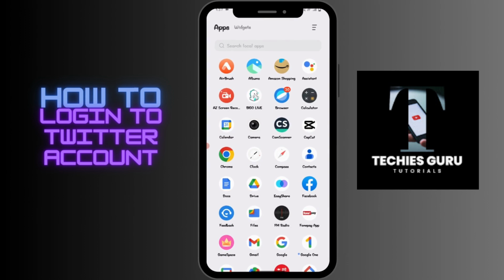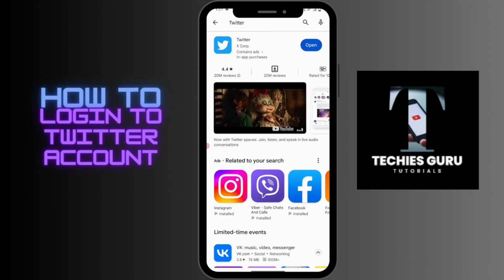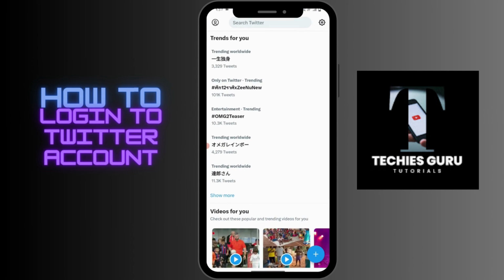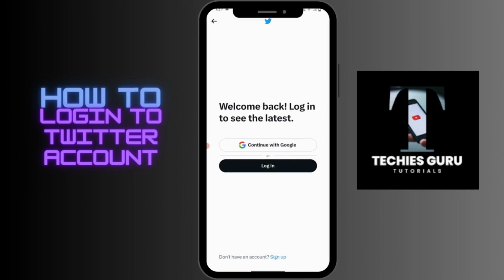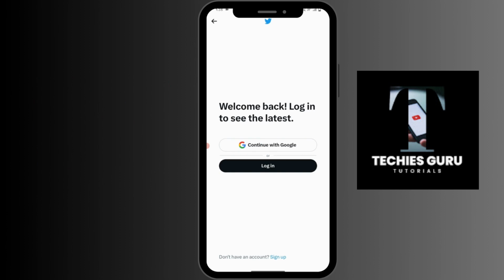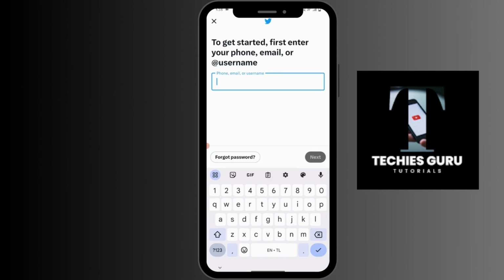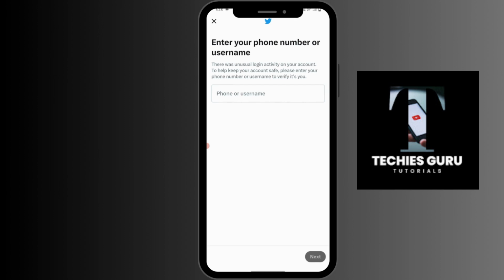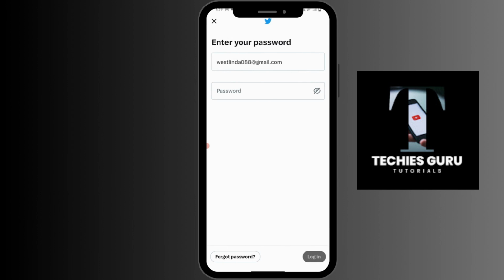How to Login Twitter Account on Phone?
Are you looking to login to your Twitter account on your phone? Don't worry, I'll show you how to do it in this video.

Twitter is a social media platform that allows you to share your thoughts and ideas with the world. You can also follow other people and see their tweets.

If you're having trouble logging in to your Twitter account on your phone, this video will show you how to do it step-by-step.

By the end of this video, you'll know how to login to your Twitter account on your phone and start tweeting!